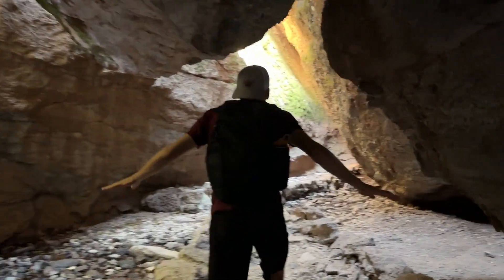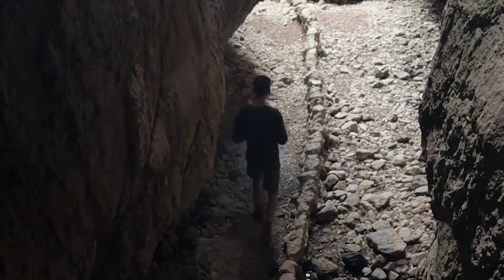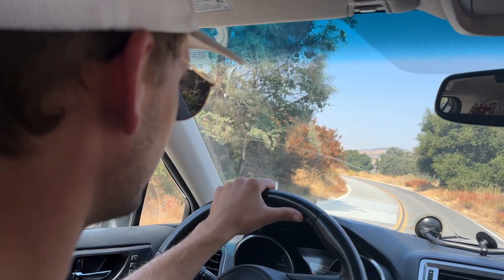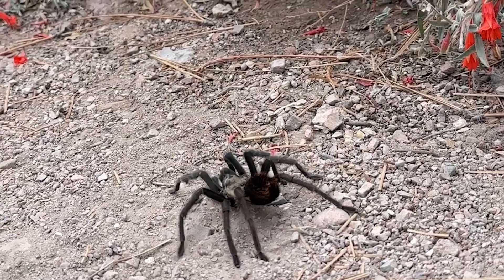caves, condors, camping | PINNACLES NATIONAL PARK | NP #12 of 63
One of the newest parks - featuring caves and giant birds. Welcome to Pinnacles National Park!

Kyra and I are driving up the California coast from Channel Islands to Pinnacles. Only a couple hours inland from Big Sur, Pinnacles features two sets of Talus caves and the largest bird in North America: the California Condor. We arrived to Pinnacles Campground late in the evening, and our campsite had been taken by some van lifers. Fortunately, there was another site available. We had approx. 24 hours to experience the entire park, so we decided on the Condor Gulch to High Peaks Trail Loop. This trail brought us through all of the highlights - the Bear Gulch Cave and Reservoir, the Steep and Narrow, and Condor Gulch. Unfortunately, we were not able to see any Condors, but we saw plenty of turkey vultures! The hike was beautiful and not too strenuous - we listed lazily and completed the 6 miles in about 3.5 hours.

Overall, this park is very new (established in 2013) and has a certain charm to it. It felt similar to a state park in the sense that the visitor center and camp store were combined into this small cabin, and the park was generally small. If you are swinging over to the coast, make sure to add Pinnacles to the list!

If you didn;t notice, I've got a BRAND NEW PIECE OF GEAR that I'm so pumped to show you. The 17" Blackstone Tabletop Griddle - gifted to me by the SpiceBoys. They've got an incredible assortment of spices, sauces, grills, and accessories to beef up your BBQ. Go check them out:

As always, THANK YOU to the incredible team that allows me to share the experience with you.  ​⁠​​⁠​⁠@kyrarahn    is the creator of the video compilation and storytelling - weaving together the experience so you can travel there yourself.  ​⁠​⁠ ​⁠​⁠@Spurlinthemusic   is the producer of the 100% original music that accompanies every video.